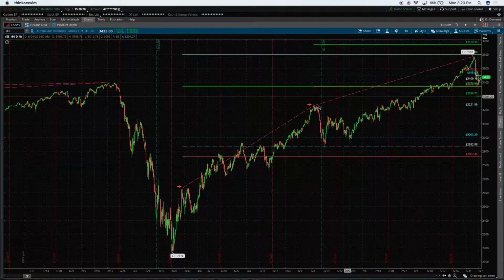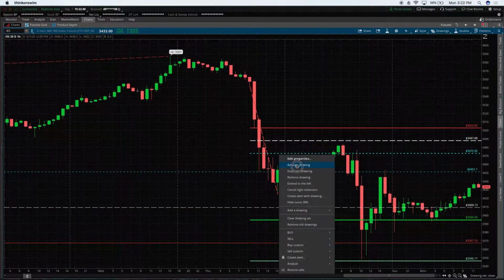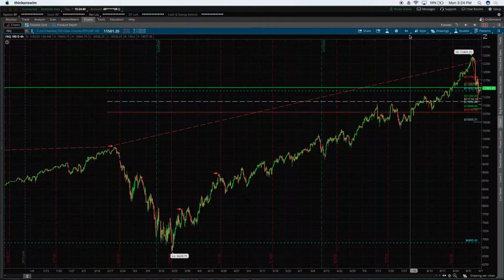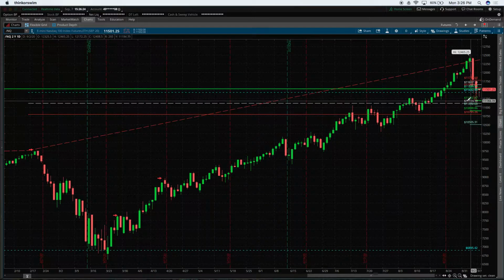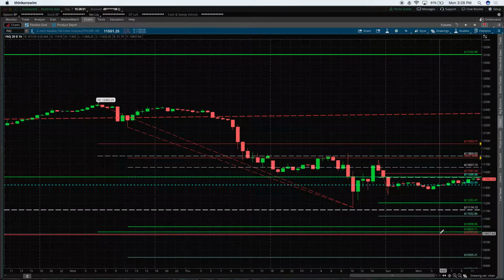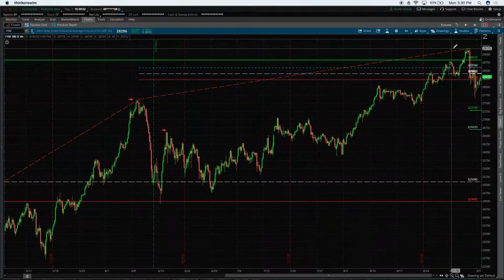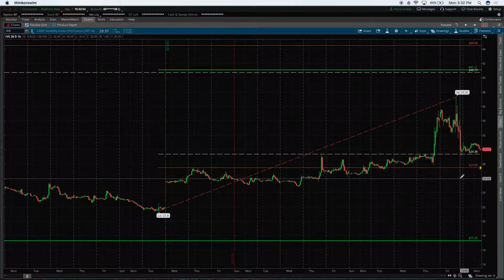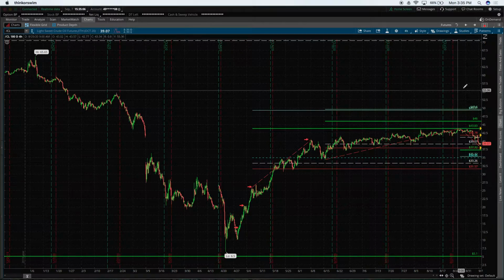Market Analysis Heading into the Week of 9/7-9/11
This video covers my analysis for this upcoming week in the indices, apple, vix, oil, gold, and silver. I primarily trade the futures markets. I run a trade room where I teach my members the same methods I use to trade futures, options and nadex. I go live in front of my members Tuesday/Thursday mornings.